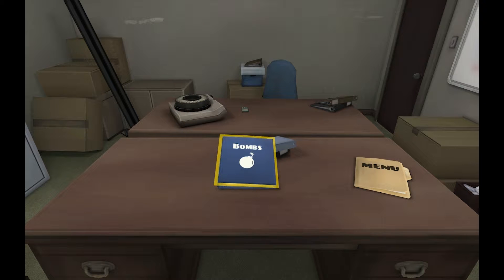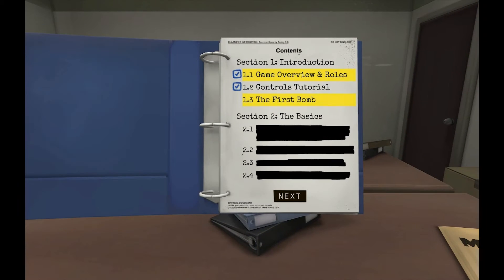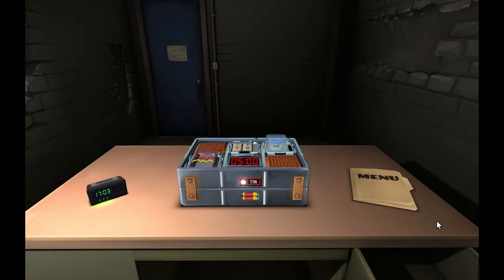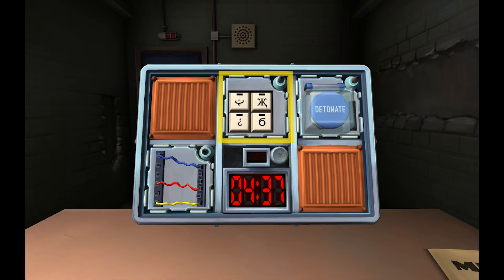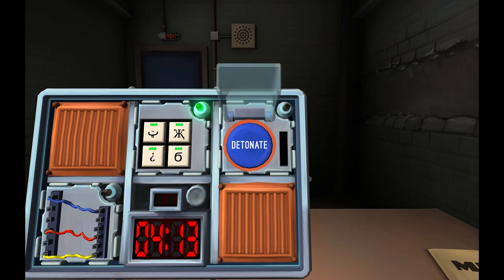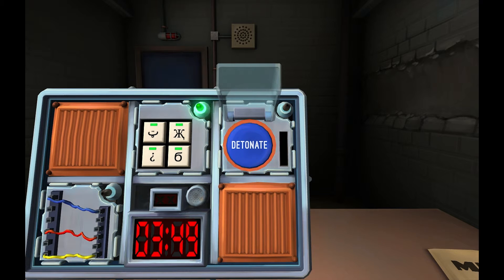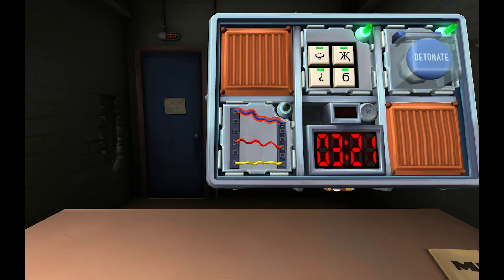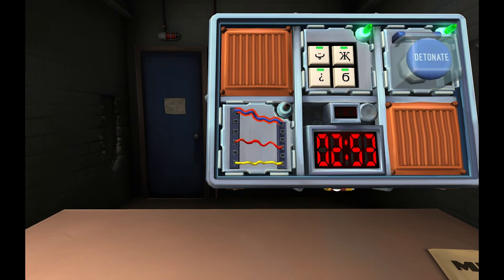Keep Talking and Nobody Explodes Ep.1: THE ULTIMATE SIBLING TRUST FALL!!! - Triverse Gaming